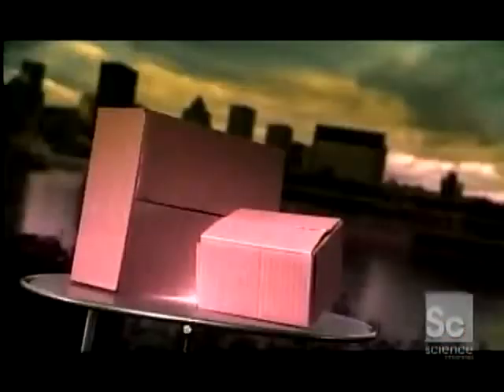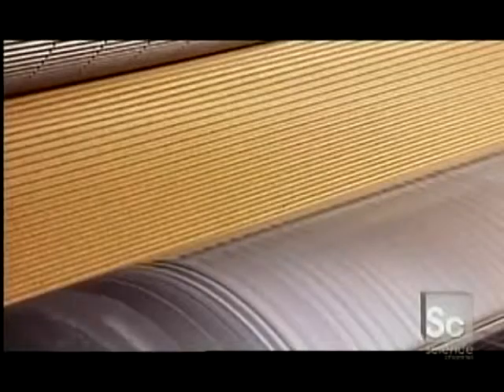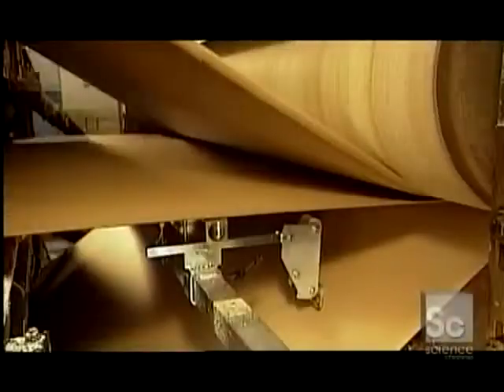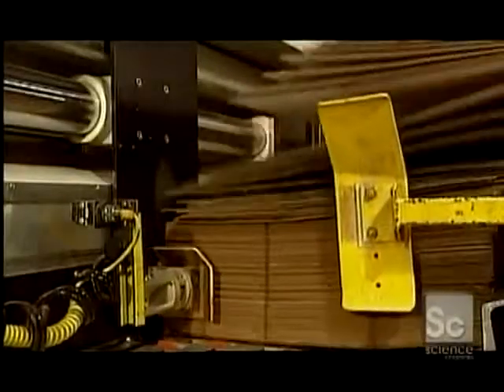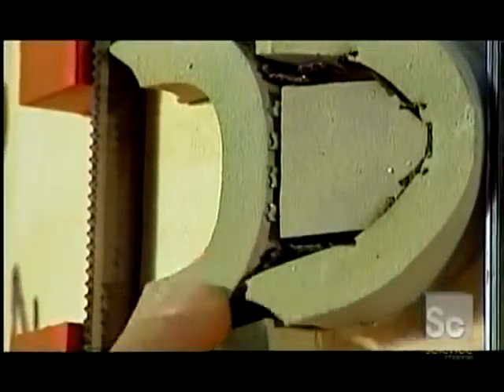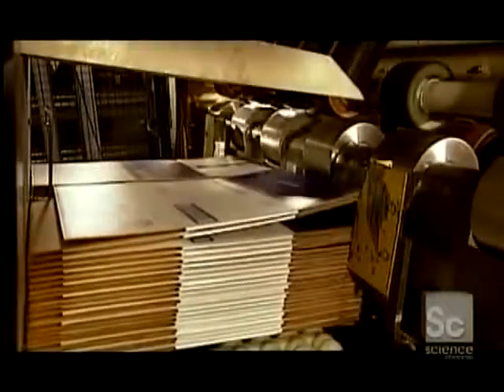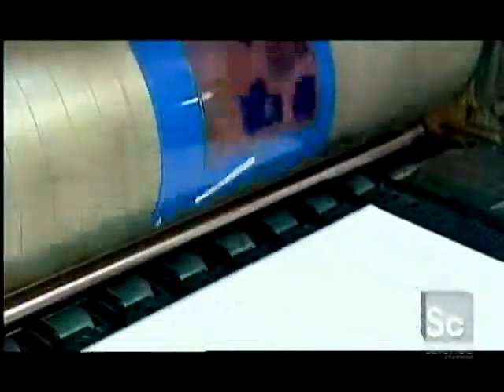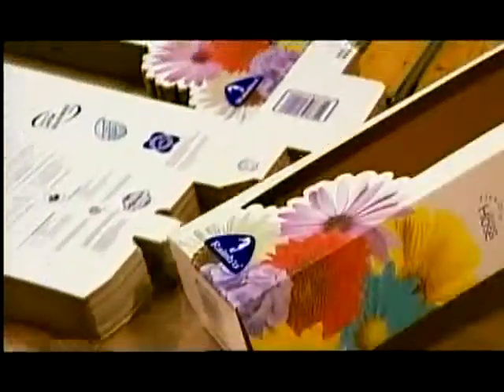Corrugated board & boxes production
How corrugated boxes are produced from Kraft paper & Semi-Chemical Fluting paper